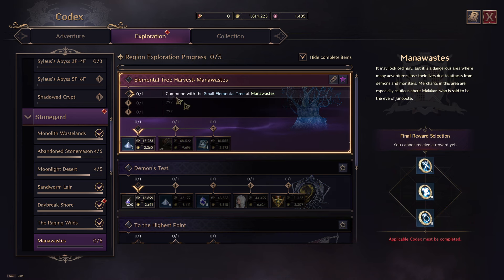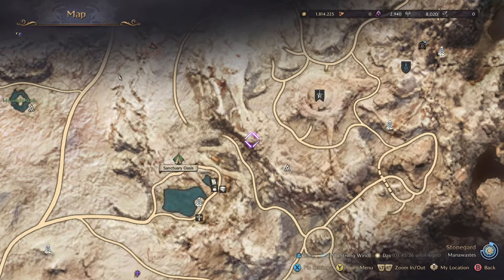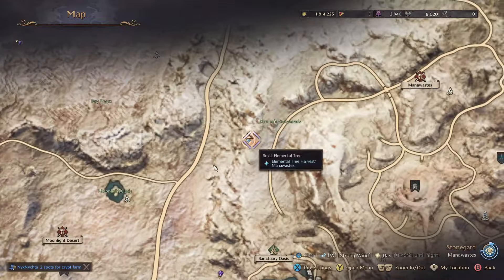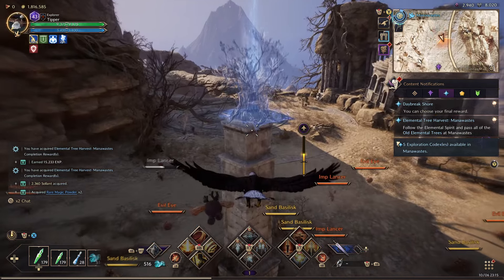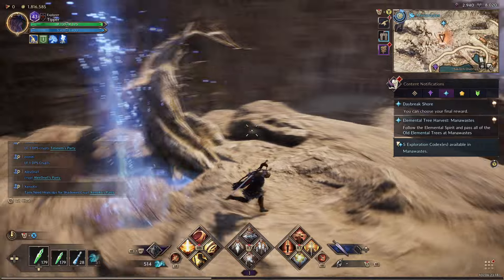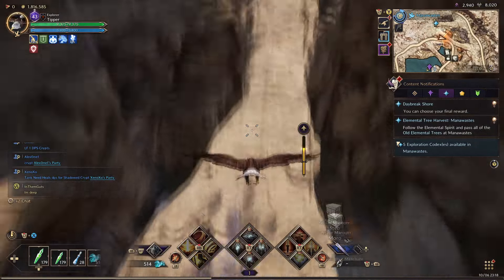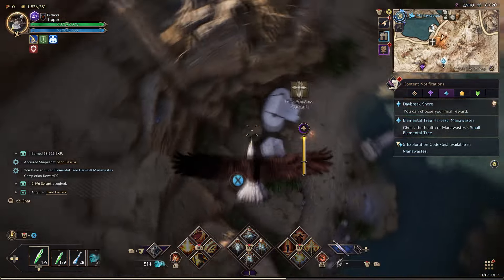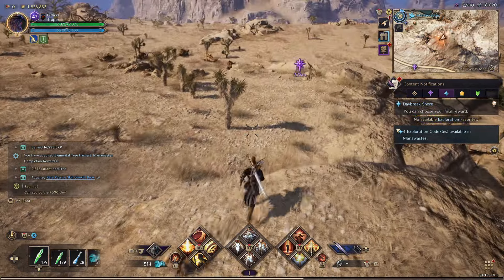Elemental Tree Harvest Manawastes Exploration Codex Guide for Throne and Liberty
In this guide, we'll show you how to complete the Elemental Tree Harvest Manawastes Exploration Codex in Throne and Liberty. Master this challenge with our expert tips!